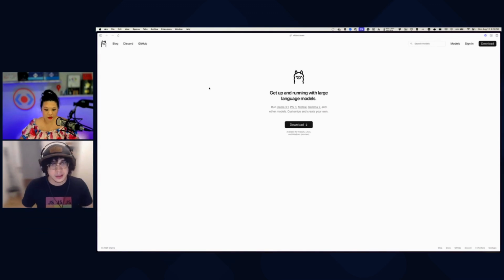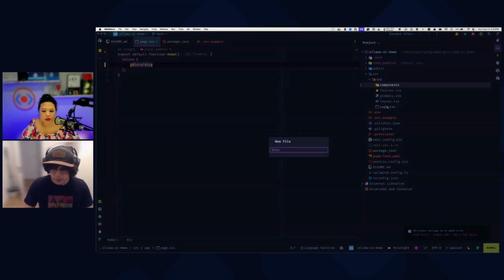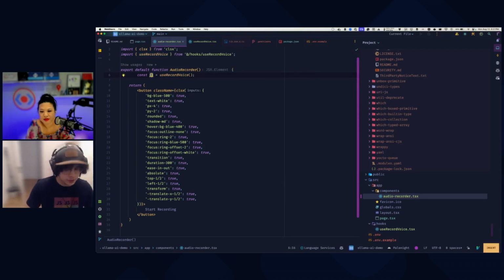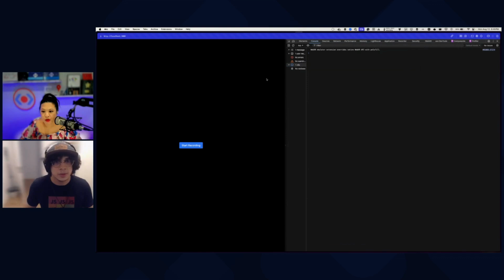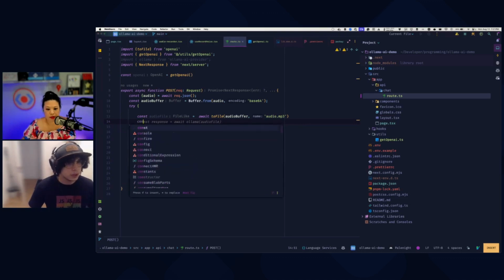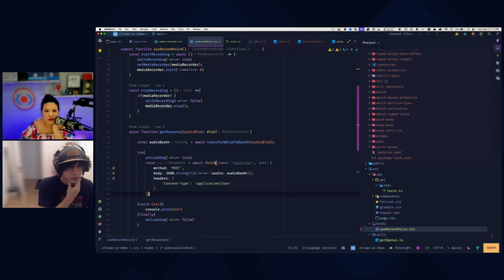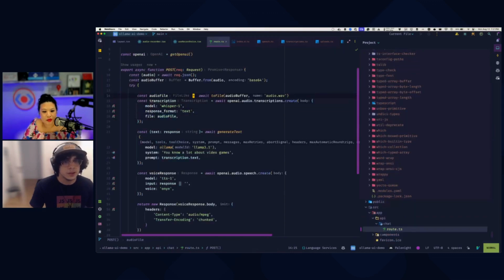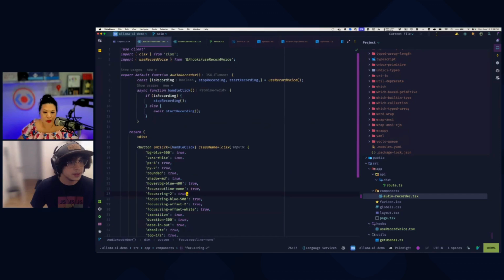Integrating AI Models Locally with Next.js ft. Jesus Padron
Jesus Padron from the This Dot team shows you how to integrate AI models into a Next.js application. Jesus walks through the process of running Meta's Llama 3.1 model locally, leveraging OpenAI's Whisper for speech-to-text conversion, and using OpenAI's TTS model for text-to-speech conversion. By the end of the episode, listeners will know how to create an AI voice assistant that processes voice input, understands the content, and responds audibly.

Chapters:

Introduction to the Episode (00:00:03)
Overview of Llama 3.1 and Setup (00:02:14)
Setting Up the Next.js Application (00:04:40)
Recording Audio with MediaRecorder API (00:11:37)
Integrating OpenAI's Whisper for Speech-to-Text (00:36:46)
Generating Responses with Llama 3.1 (00:48:24)
Implementing Text-to-Speech with OpenAI's TTS (01:03:26)
Final Testing and Demonstration (01:06:37)
Summary and Next Steps (01:09:01)
Closing Remarks (01:14:19)